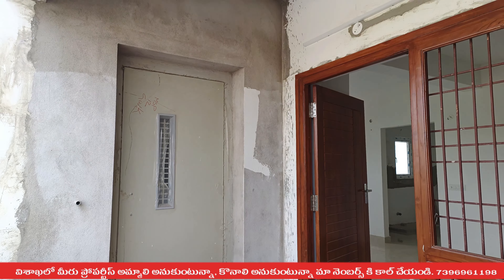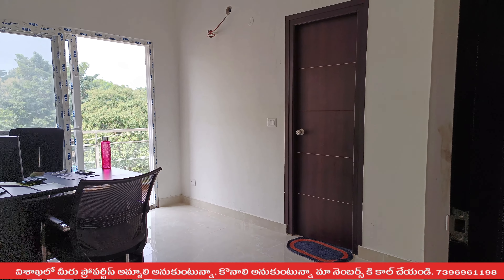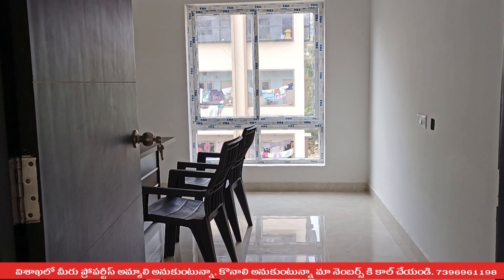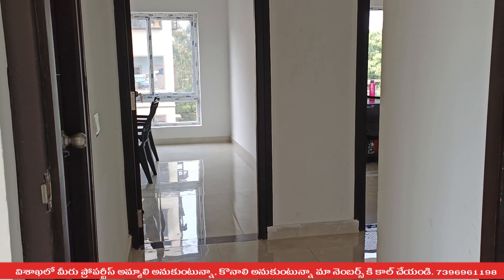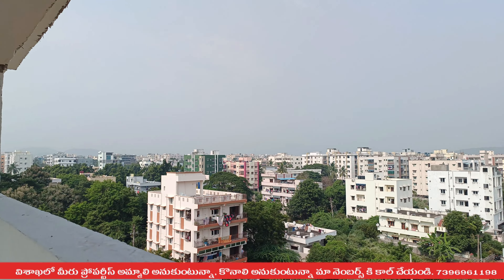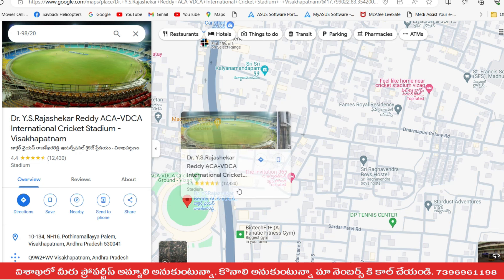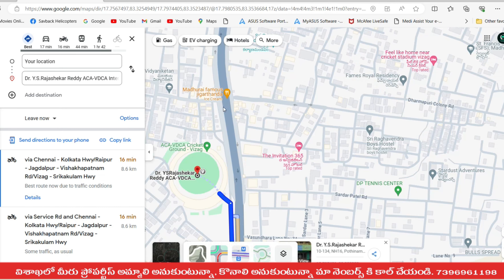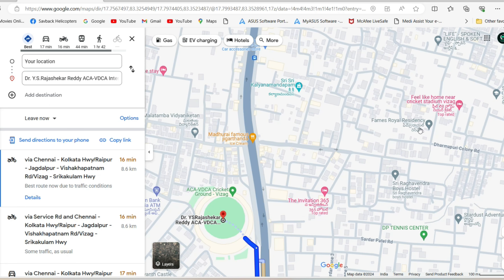Flat for sale in Visakhapatnam || madurawada || cricket stadium